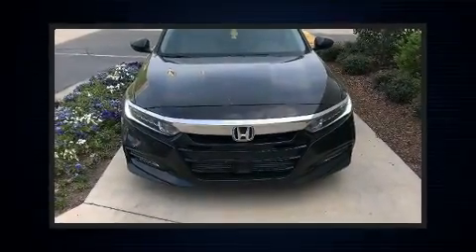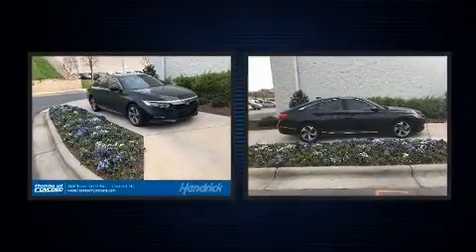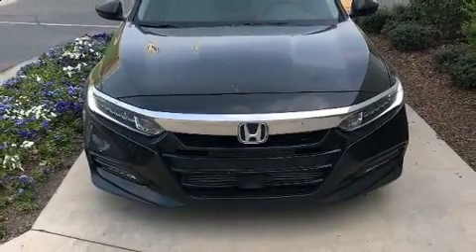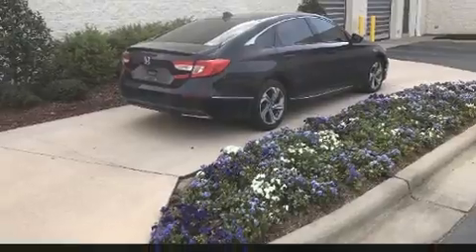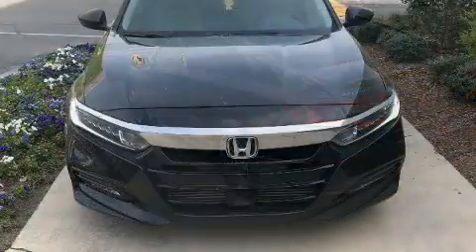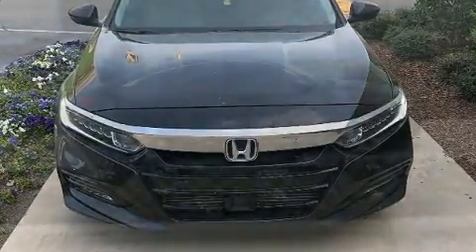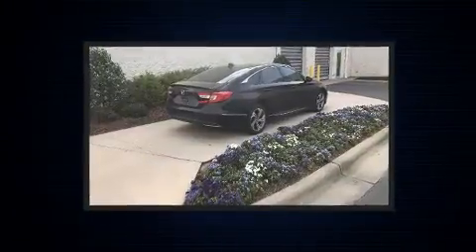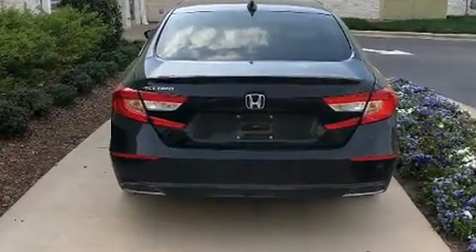2018 Honda Accord EX-L 1.5T in Concord, NC 28027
Here's a great deal on a 2018 Honda Accord. With less than 30,000 miles on the odometer, this 4 door sedan prioritizes comfort, safety and convenience. Performance and efficiency are both prioritized thanks to the efficient 4 cylinder engine, providing a smooth and predictable driving experience. Turbocharger technology provides forced air induction, enhancing performance while preserving fuel economy. All of the following features are included: a trip computer, an automatic dimming rear-view mirror, a blind spot monitoring system, heated seats, fully automatic headlights, telescoping steering wheel, and leather upholstery. For drivers who enjoy the natural environment, a power moon roof allows an infusion of fresh air. Audio features include an AM/FM radio, and 10 speakers, providing excellent sound throughout the cabin. Honda ensures the safety and security of its passengers with equipment such as: head curtain airbags, front side impact airbags, traction control, brake assist, a security system, an emergency communication system, and 4 wheel disc brakes with ABS. For added security, dynamic Stability Control supplements the drivetrain. This vehicle has achieved Certified Pre-Owned status, by passing Honda's comprehensive certification process, including an exhaustive 150-point inspection! We have the vehicle you've been searching for at a price you can afford. Stop by our dealership or give us a call for more information.